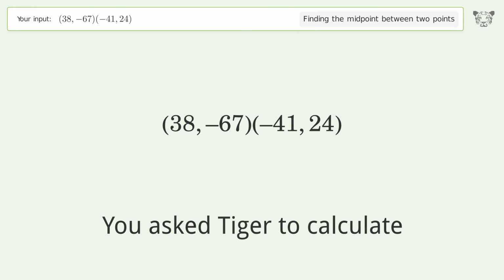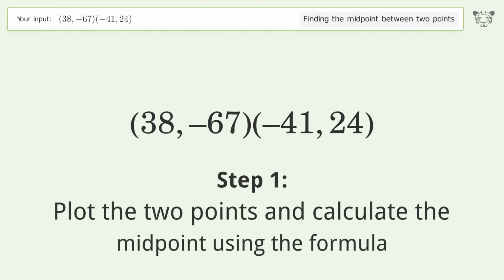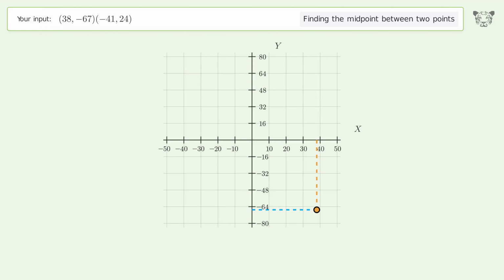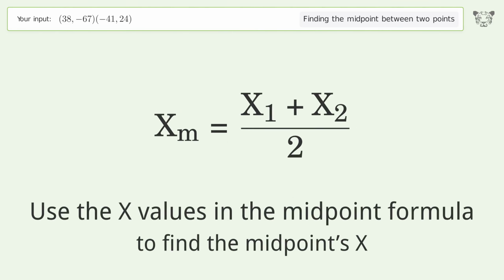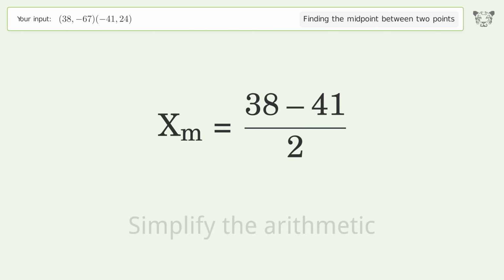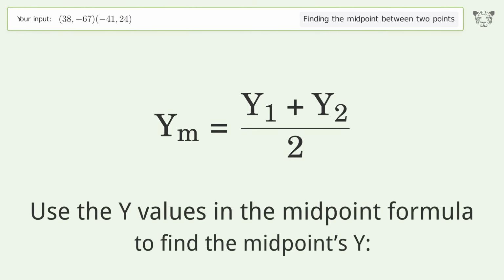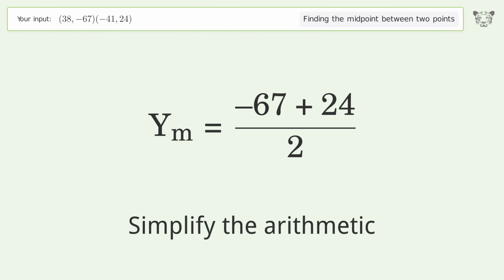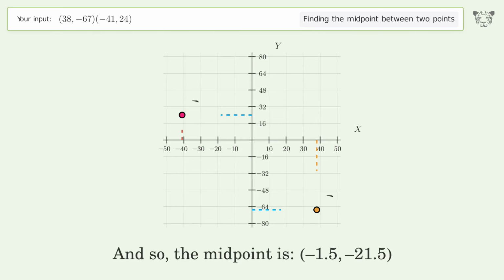Find the midpoint between two points p1 (38,-67) and p2 (-41,24): Step-by-Step Video Solution